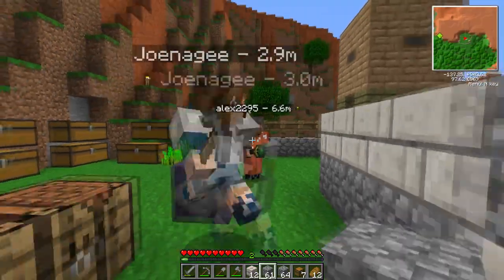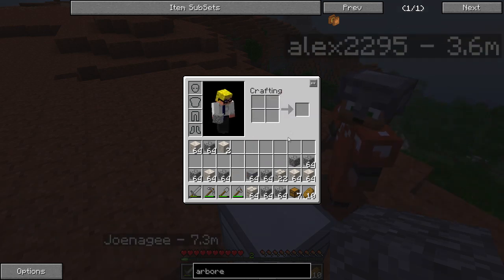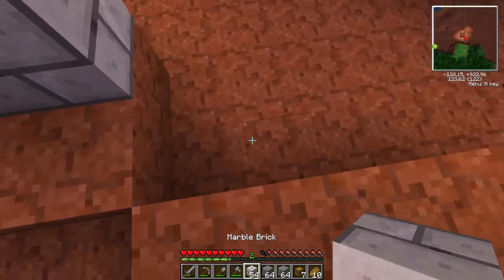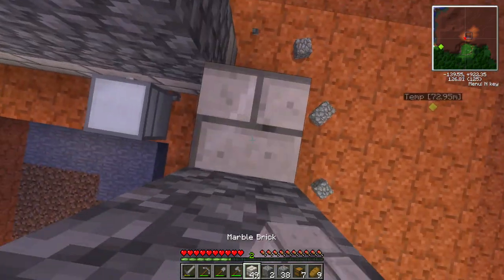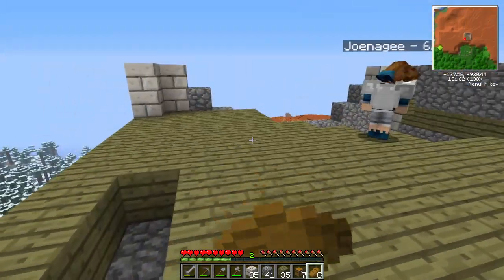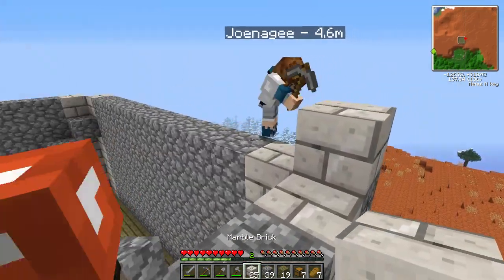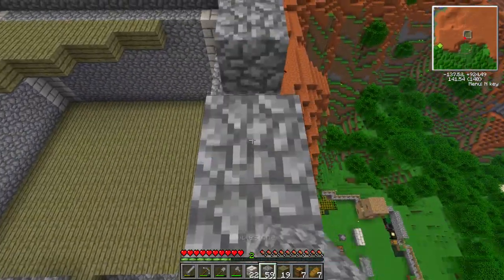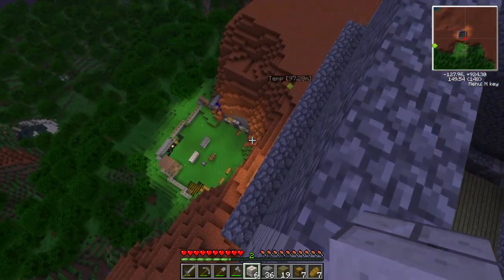Feed the Beast - Ep. 1 - Epic Towerness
Season 3 of Feed the Beast! The Pixel Nerds start construction on their epic tower with the usual bum chat and waffle!

Donate to ThePixelNerds (it all goes towards making the channel better!)